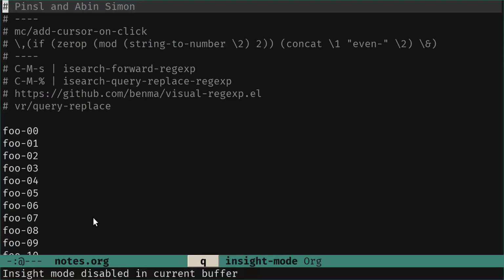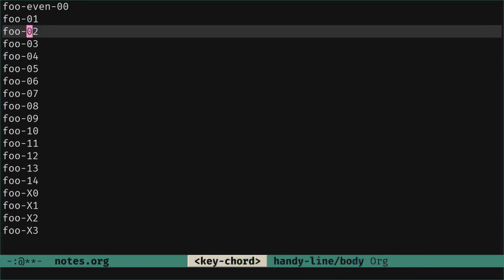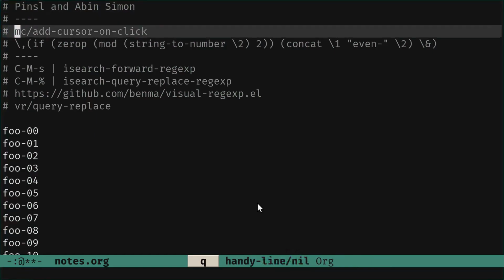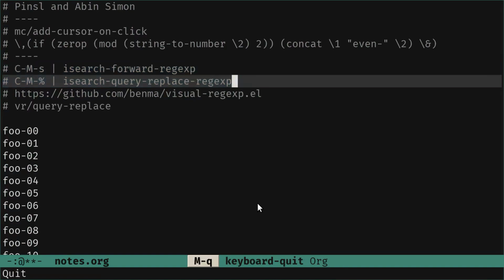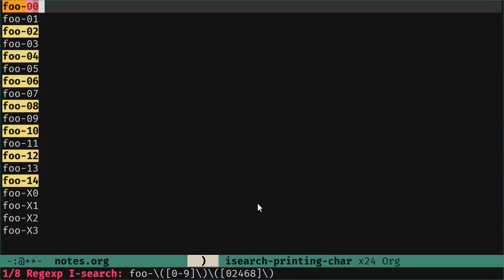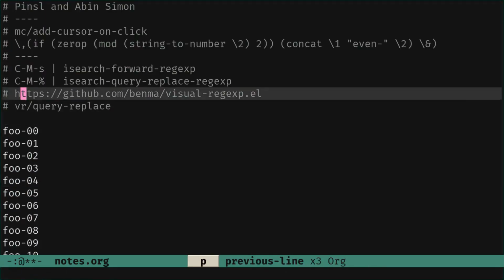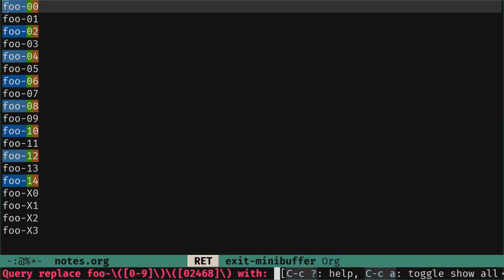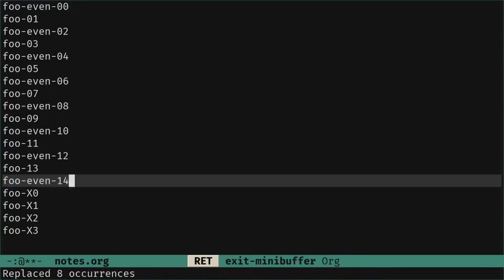Learn two ways to perform a string replacement with visual feedback